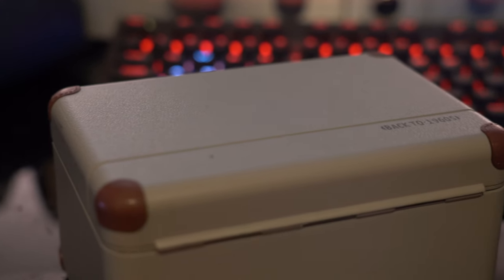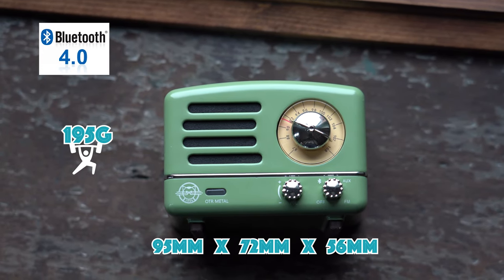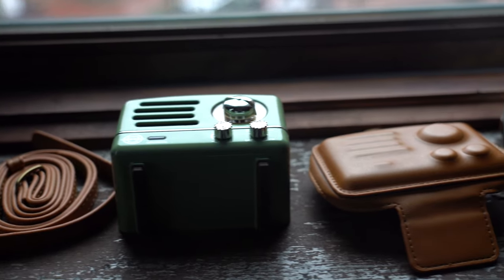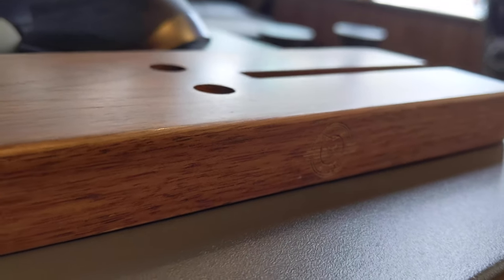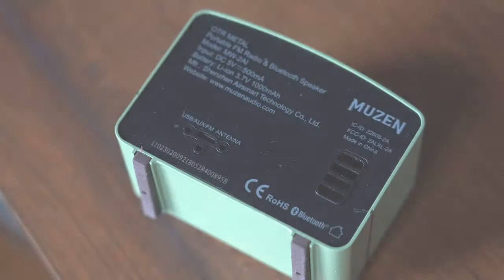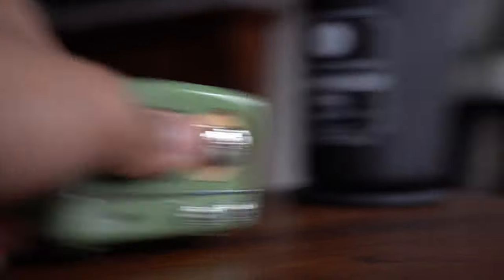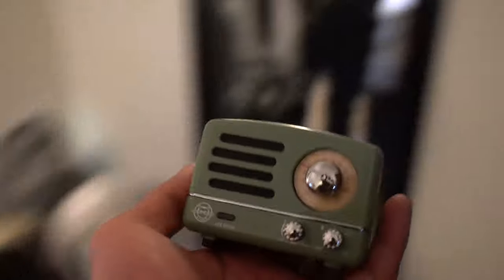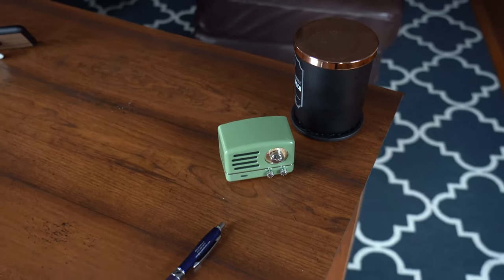Muzen Audio OTR: The Biggest Little Guy In The Room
This baby speaker looks fresh coming out the box, but does it hold up beyond its pretty casing? I think this little guy will surprise you and worth a shot as your home portable speaker.

Chapters
0:00 Intro
1:39  Specs, Build and Accessories
4:10 Sound Comparison
6:16  Final Thoughts
8:37 Outro

Appreciate ya,

V

—-Muzen Audio Metal—

—Muzen Audio Wood—